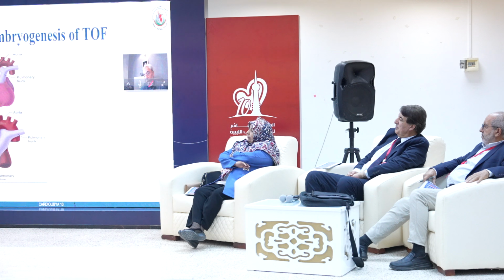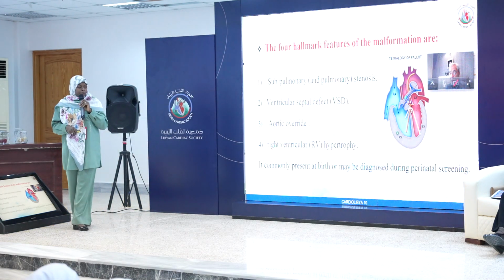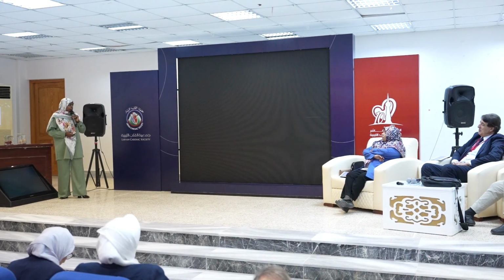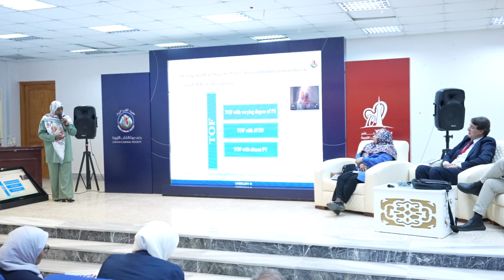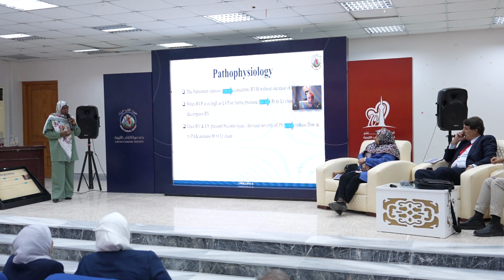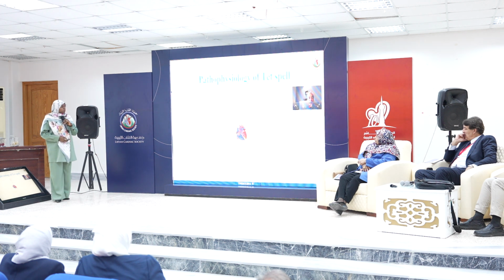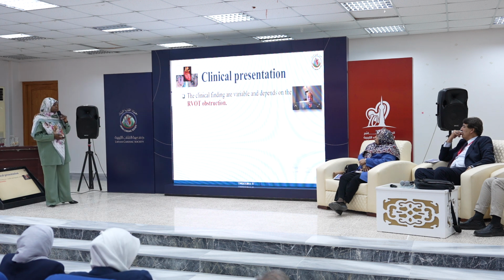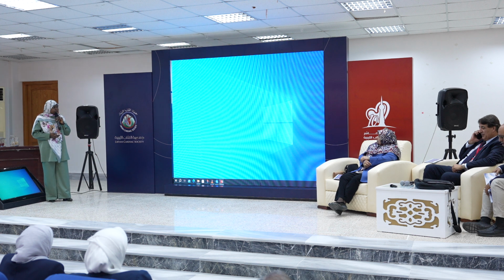Day 2: Pediatric Cardiology: Tetralogy of Fallout / Cyrene Hall / October 11 2024: 9-10:30 AM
Day 2: Pediatric Cardiology / Cyrene Hall / October 11 2024: 9-10:30 AM

Educational Session Tetralogy of Fallout: Chairs: Drs. Hasan Maghur, Salem Rahouma, Zohra Almaghraby
1). Brief History of Pediatric Cardiology in Libya, Dr. Abdelmatlub Ben Mussa
2). Presentation and Diagnosis of Tetralogy of Fallout, Dr. Salima Jadour
3). Surgical Options for Tetralogy of Fallout: When and Why? Dr. William Novick
4). Interventional Management in Tetralogy of Fallout :Addressing peri-operative Challenges, Dr. Mahmoud Shehata